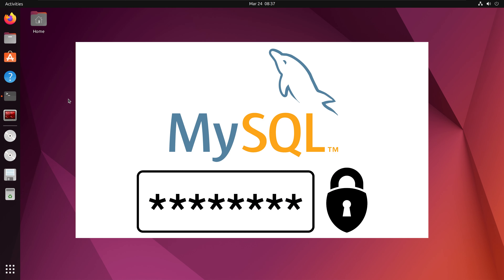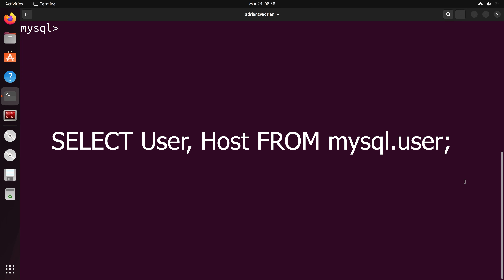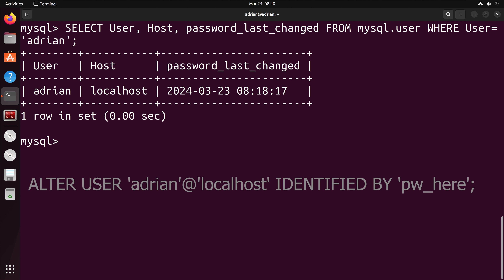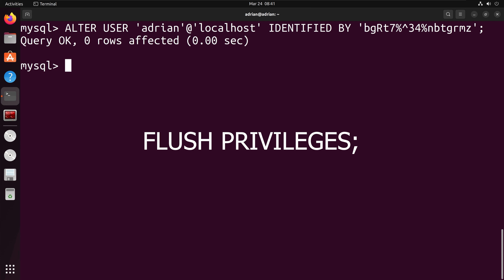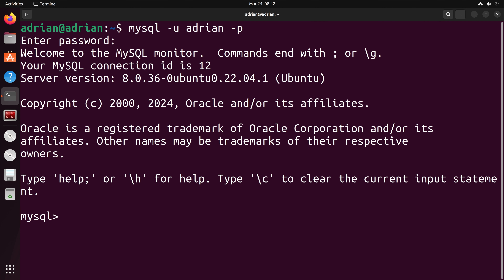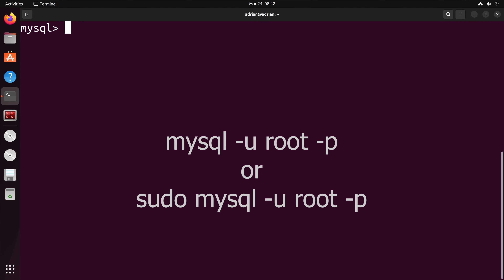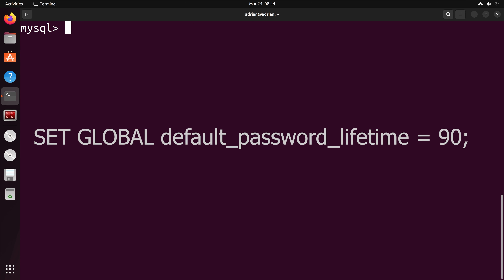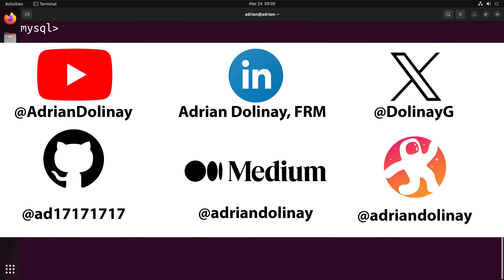Password Management in MySQL!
This tutorial demonstrates how to manually change a password in MySQL and how to set password expiration settings for a single user or across all users.

|-Video Chapters-|
0:00 - Introduction
0:08 - Log in to MySQL as a root user
0:21 - Listing users and checking the last time a password was reset
0:36 - Reset a password for a user manually
1:24 - Set a password expiration interval for a user
2:03 - Set a password expiration interval globally for all users
2:20 - Conclusion